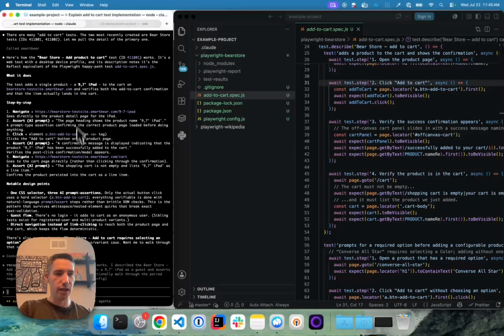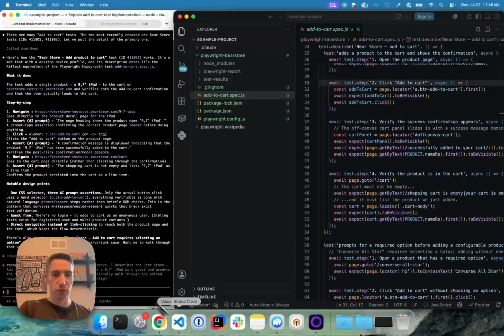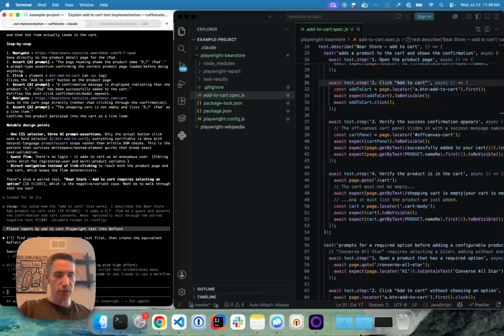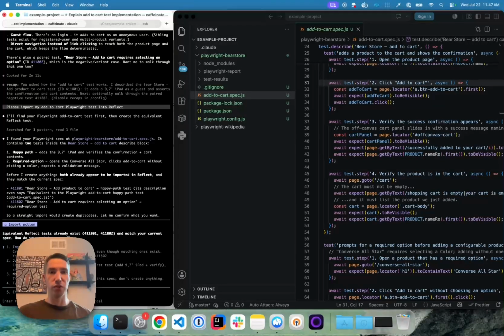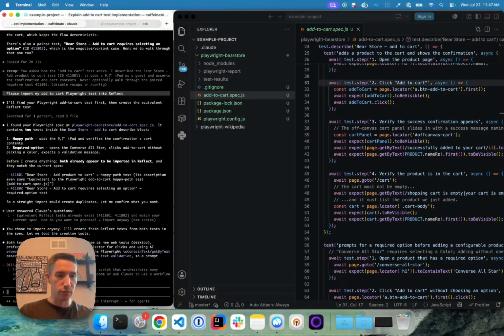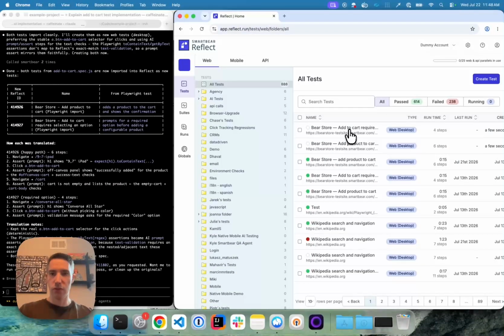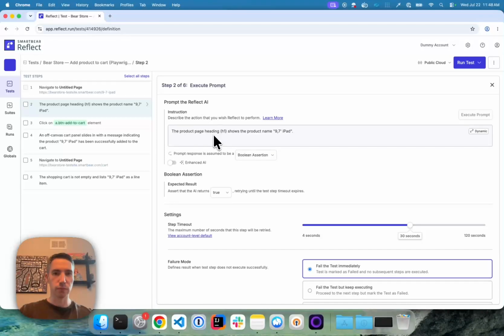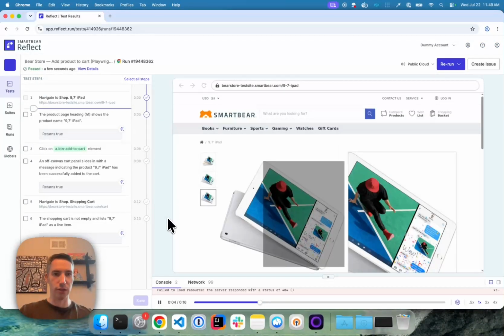Importing Playwright tests into Reflect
Via SmartBear's MCP tools, you can import existing Selenium / Cypress / Playwright tests into Reflect. In this video, we walk through how we can instruct Claude to take an existing Playwright test and create the equivalent test in Reflect. We then run the test and inspect the results to ensure that it is working as expected.